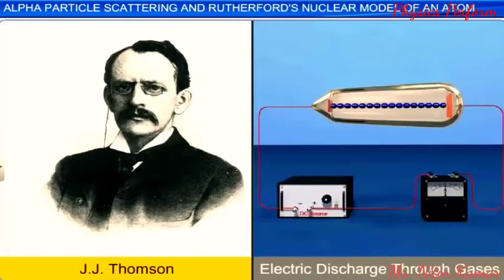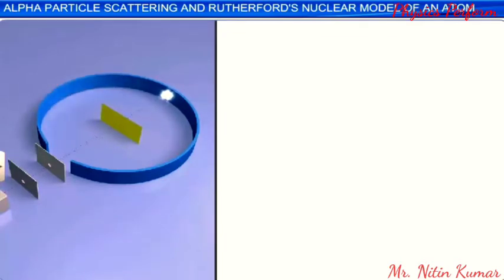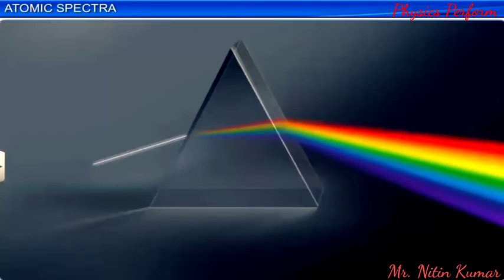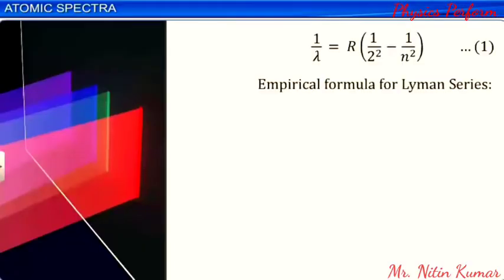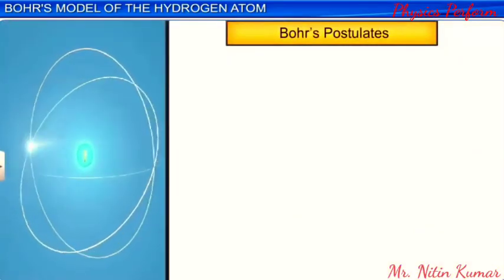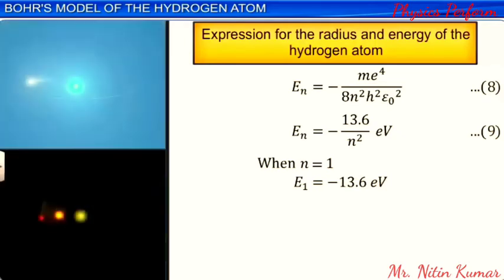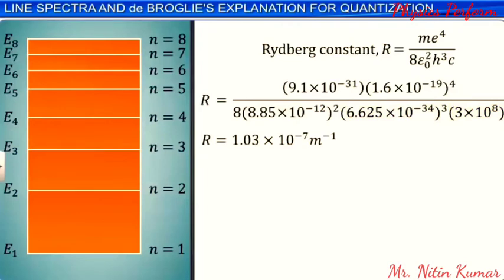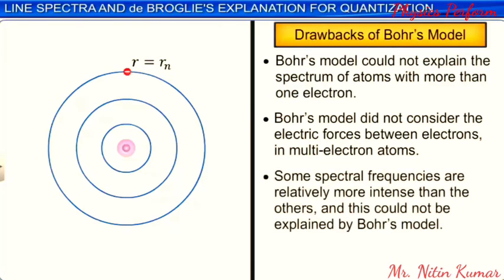Atoms, Class - XII (CBSE) Chapter -12 (Physics) 🇮🇳🇮🇳🇮🇳🇮🇳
दोस्तों वीडियो अच्छा लगे तो लाइक कीजिए चैनल को सब्सक्राइब कीजिए और अपने दोस्तों के साथ इस वीडियो को शेयर कीजिए दोस्तों आप सभी को सूचित करना है कि 1 जनवरी से आप सभी की रिवीजन क्लासेस चलेगी जिसमें हम प्रीवियस ईयर क्वेश्चन पेपर ऑफ एनसीआरटी एग्जांपलर सीरीज करने वाले हैं तो ज्यादा से ज्यादा स्टूडेंट्स जो है चैनल को सब्सक्राइब करें और बैल आइकन अवश्य   दबाएं। धन्यवाद